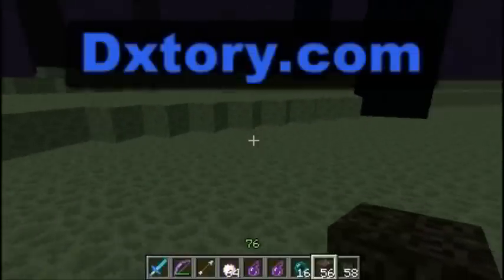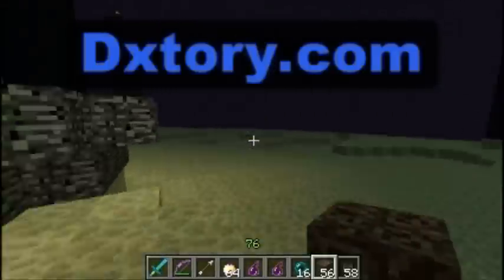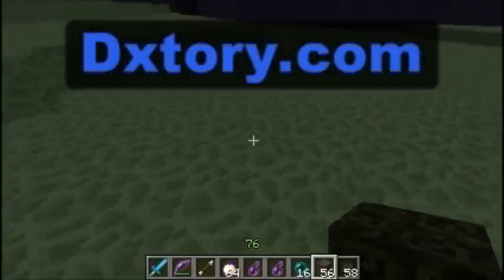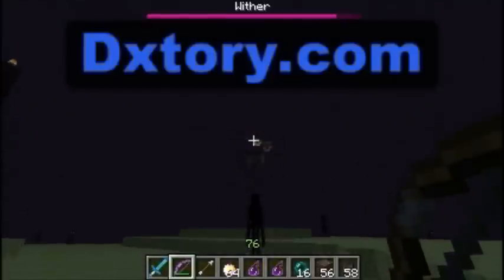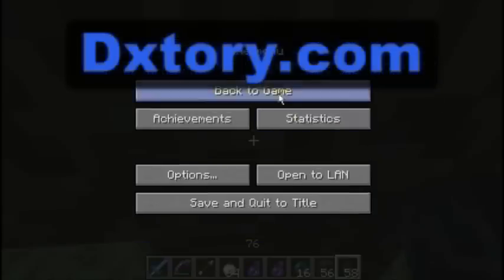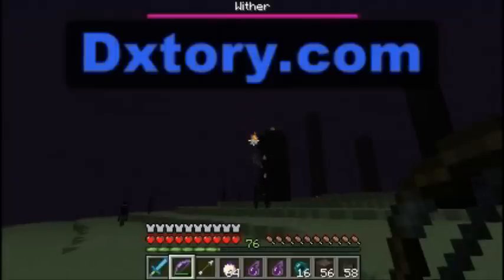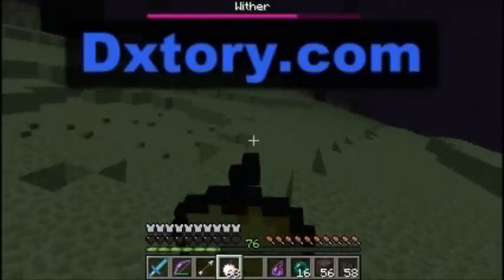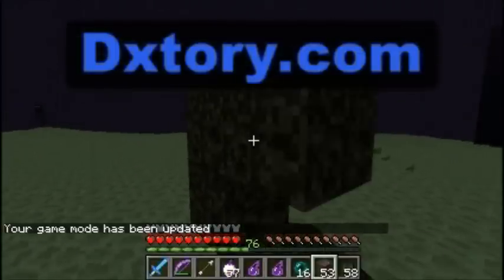Wither Battle in end world! Minecraft, JERRY'S MOD!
The title is self explanitory but for those of you who dont know what jerry's mod is allow me to explain. its a mod that someone made for minecraft that is based off of the one and only captain sparkles pet slime jerry. who sadly passed on to the other side due to a despawn. i cant explain the whole thing. just look at captainsparkles video for more info. he also has the link to the webpage to download the mod. here is the link to captainsparkles video:

by the way i just figured out how to install mods on minecraft so i might do more modded videos pretty soon.